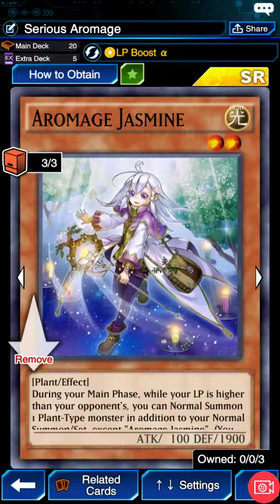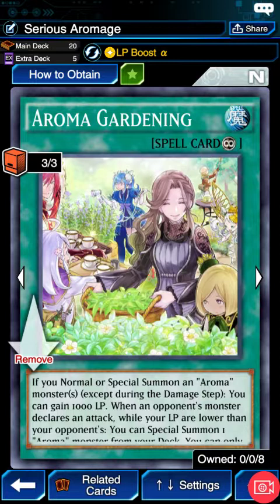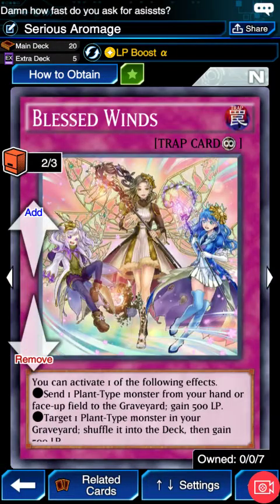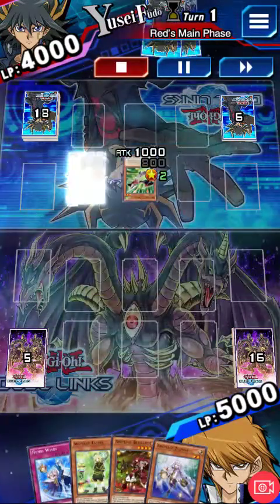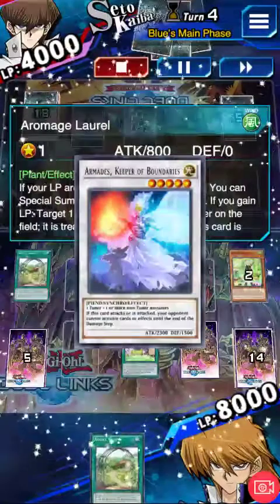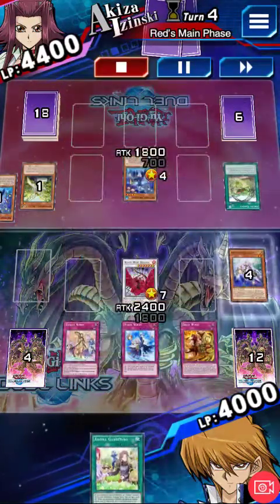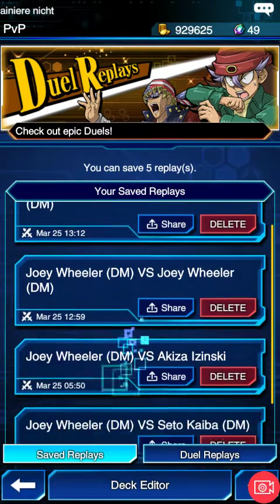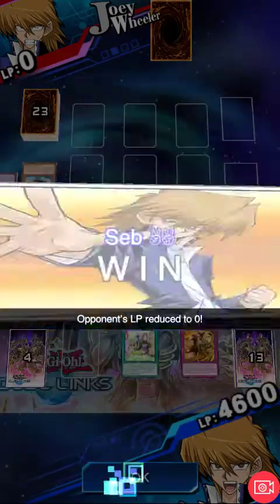[Duel links] Absolutely crushing noobs with aroma 2020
Aroma stronger than ever!